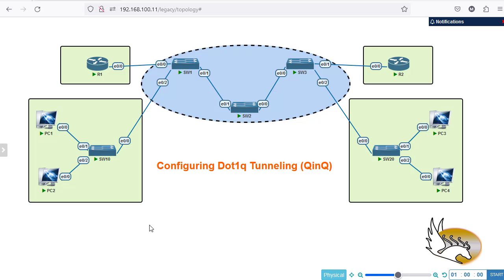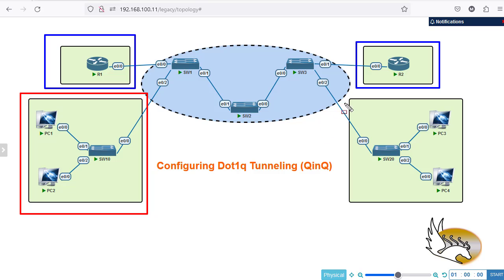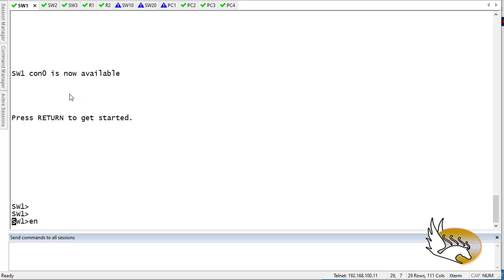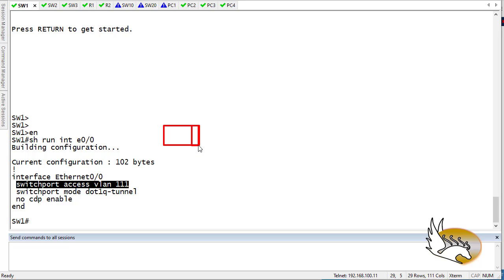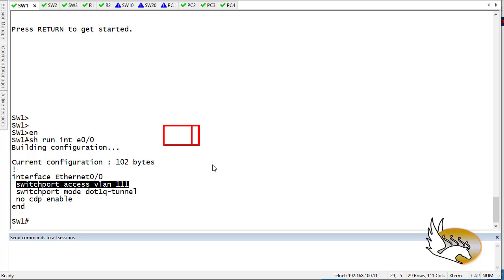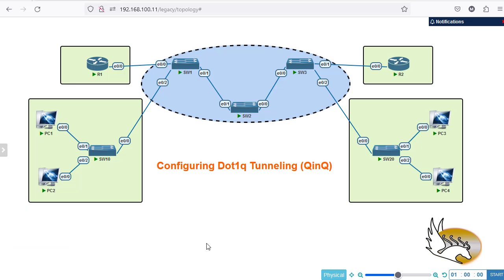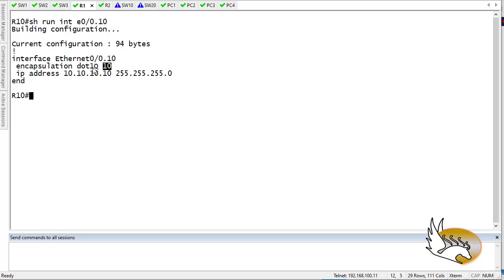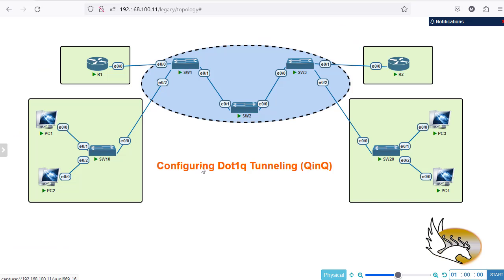Configuring Dot1Q Tunneling (QinQ) on Cisco Switches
What is Dot1Q Tunneling (QinQ) and how to configure it on Cisco switches